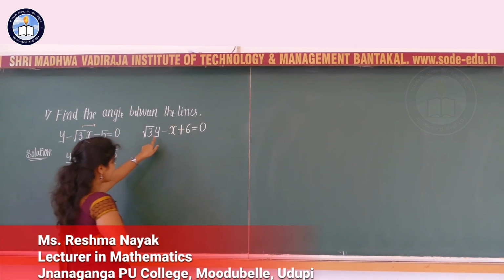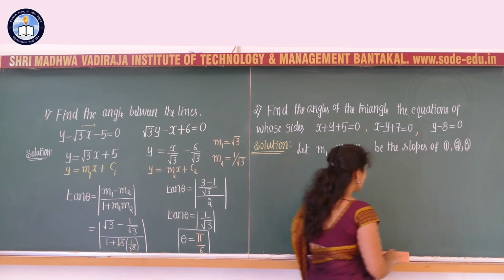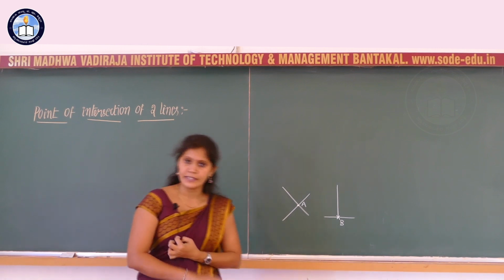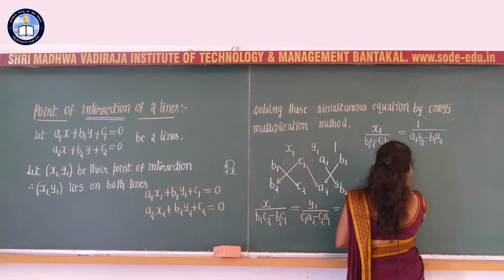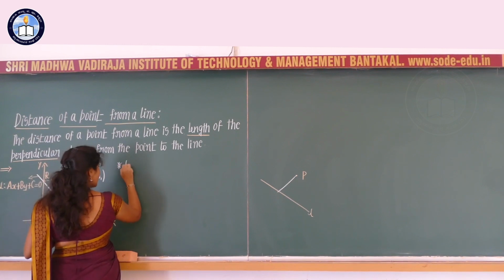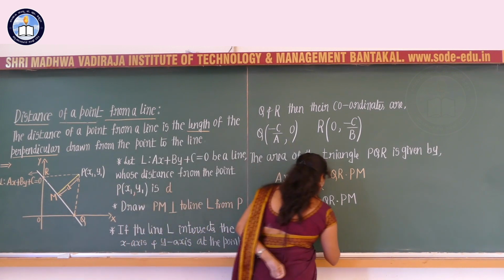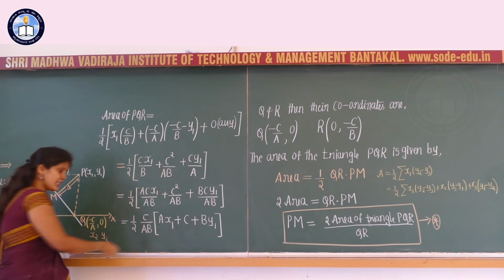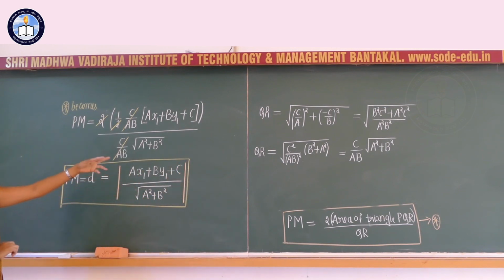I PU Mathematics Chapter 10 Part 7 12 Straight Lines by Reshma Nayak